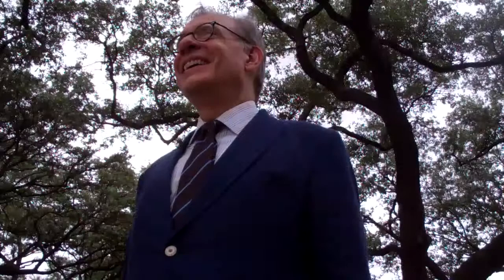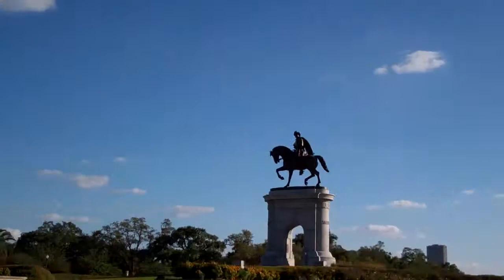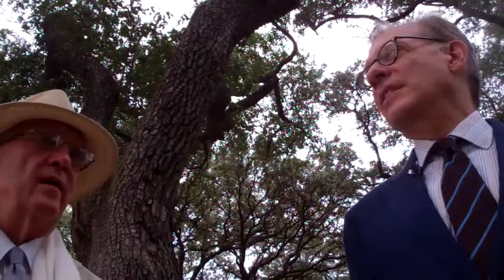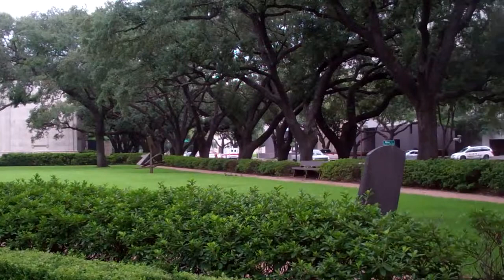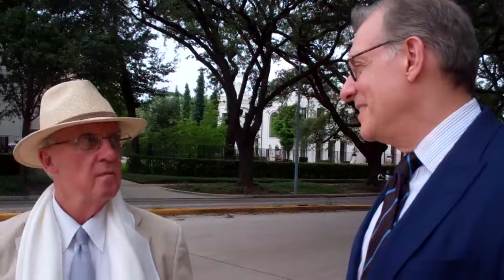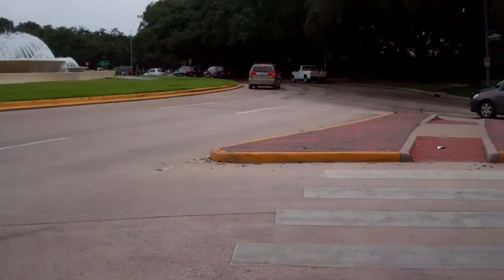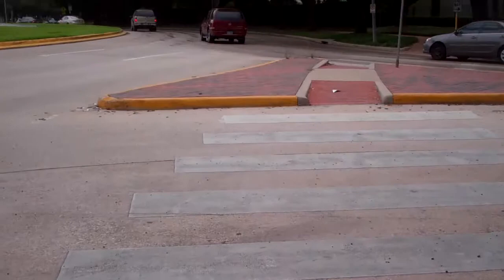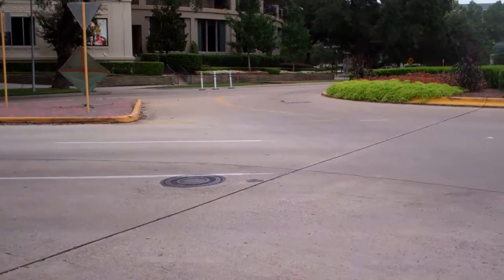A Plan for Houston's Museum District (with MFAH Director Gary Tinterow)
Pedestrian Pete walks (and talks) with MFAH Director Gary Tinterow down Montrose Boulevard and discusses the original plan for Houston's Museum District. They also discuss the importance of making the area a more pedestrian-friendly destination.